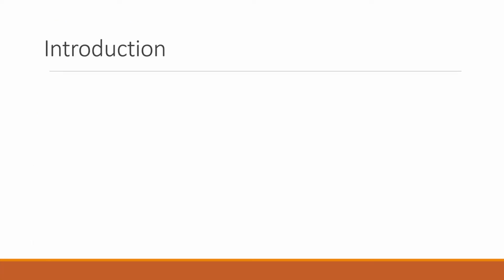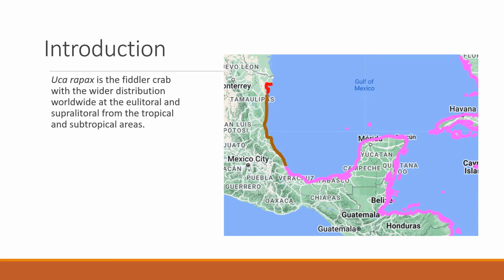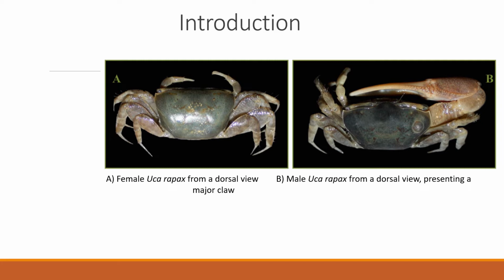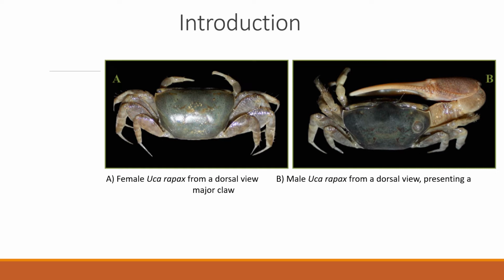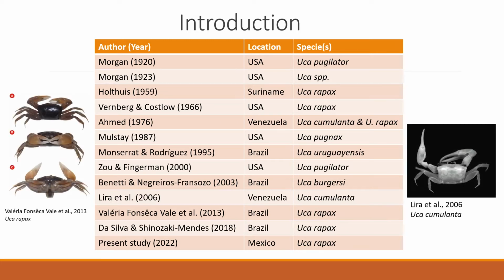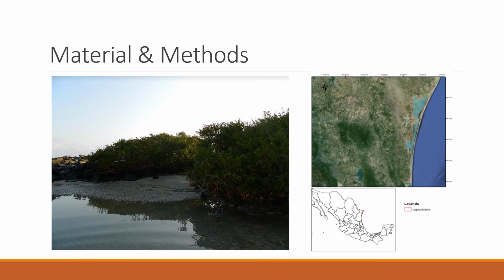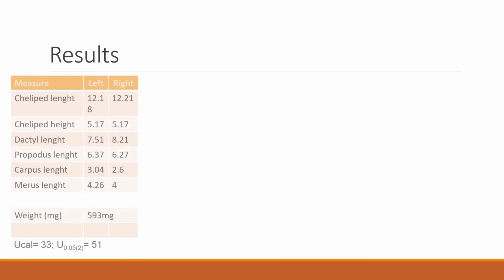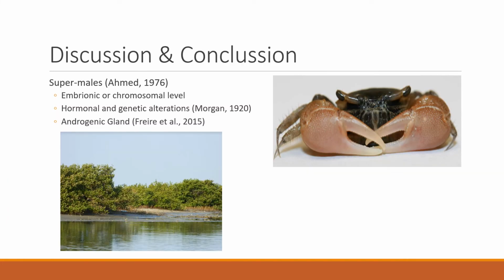FIRST RECORD OF BILATERAL HYPERTROPHY IN Uca rapax IN LAGUNA MADRE, TAMAULIPAS, MEXICO.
XI Brazilian Congress on Crustaceans (CBC) & The Crustacean Society Summer Meeting (TCS) - 2022
GONZÁLEZ-TREVIÑO, A., LEIJA TRISTÁN, A.  & HERRERA-BARQUIN, H.

Abstract.
An adult male of Uca rapax with bilateral cheliped hypertrophy was found during a collection of crabs on the coastline “Isla de Barrera”, near mangrove area in the Southern region of Laguna Madre, Tamaulipas, Mexico. Both chelipeds are similar in dimensions, almost the size of the major cheliped of a normal male. The specimen was weighted and measured, in length and width. The morphological identification was documented with photographic material. No significance differences were found between the morphometry recorded in the artej of both chelae. This work is considered the first record of abnormal chelipeds in a species of fiddler crab of the genus Uca with distribution in the Mexican coasts.